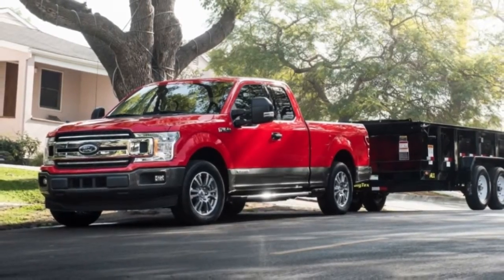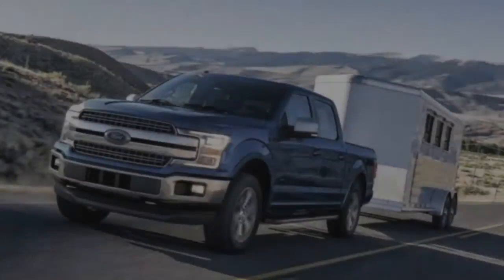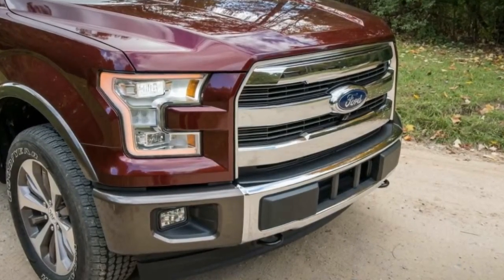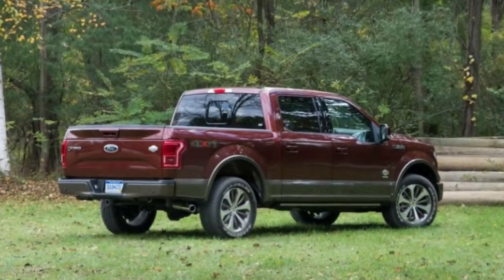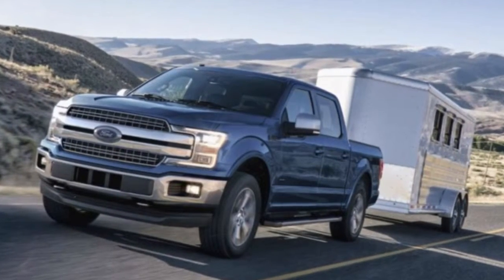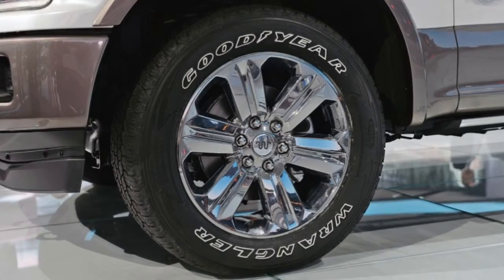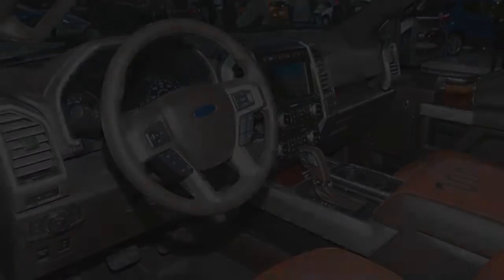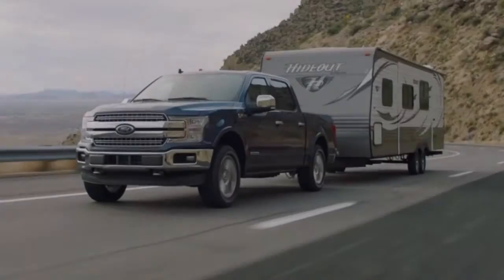2018 Ford F-150 Diesel | Diesel Grunt For The Half-ton Pickup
2018 Ford F-150 Diesel, Ford has shaped its heavy-duty-truck legacy on the brute strength of its Power Stroke diesel V-8s, but the automaker has never made a serious effort to extend that reputation to its best-selling F-150 half-ton pickup. Whether because of disappointing market research, financial and engineering concerns, limited manufacturing capacity, or possibly lingering memories of General Motors’ misunderstood diesel 6.2-liter V-8 from the early 1980s, it has taken until now for the light-duty F-series to bask in the Blue Oval’s compression-ignition glory. After announcing the diesel F-150 last year at the 2017 Detroit auto show, Ford certainly took its time filling in the blanks. We speculated that the engine would be a version of the Lion turbo-diesel 3.0-liter V-6 jointly developed with PSA Peugeot Citroën years ago and currently used in some Land Rover products, and, as it turns out, we weren’t far off the mark. But the EcoBoost-branded version headed for the F-150 has undergone some pretty significant upgrades thanks to the same Ford engineering team that brought us the 6.7-liter Power Stroke.